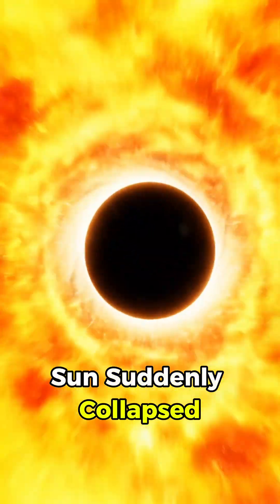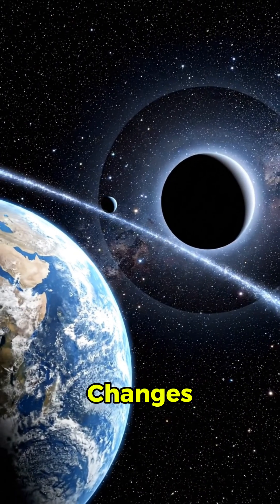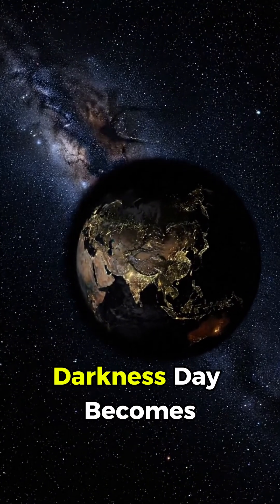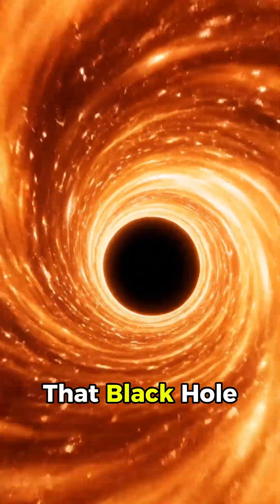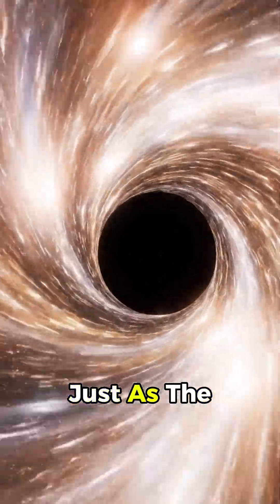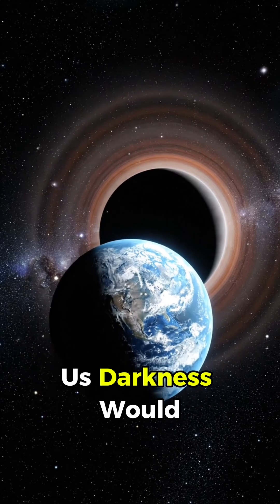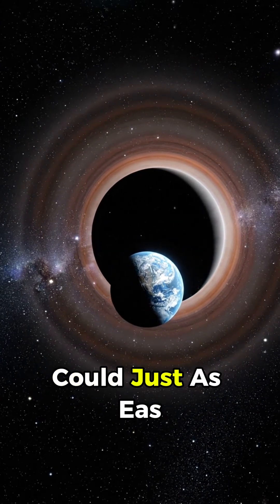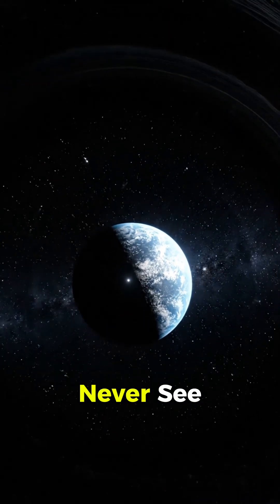What If the Sun Became a Black Hole?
What if the Sun suddenly collapsed into a black hole would Earth be swallowed instantly? Here’s the shocking truth: at first, nothing changes. The Sun’s mass stays the same, so Earth keeps orbiting exactly as it does now, only in total darkness. Day becomes permanent night, temperatures plummet, and within weeks the oceans begin to freeze from the top down. Without sunlight, plants die, food chains collapse, and the planet slowly turns into a frozen world lit only by distant stars.